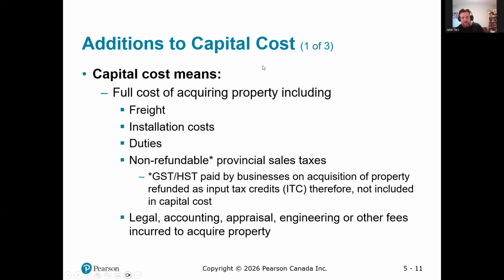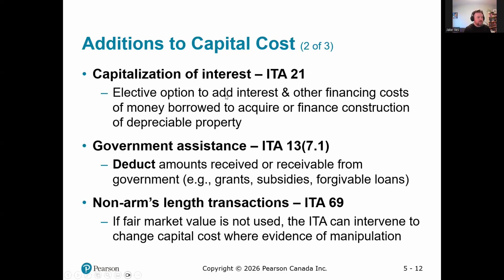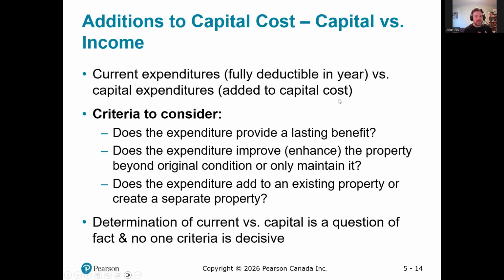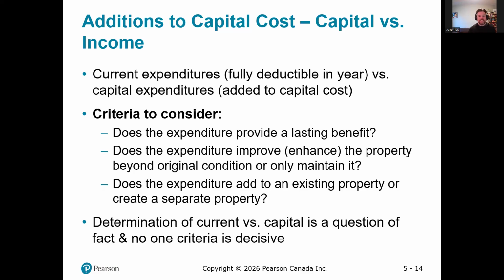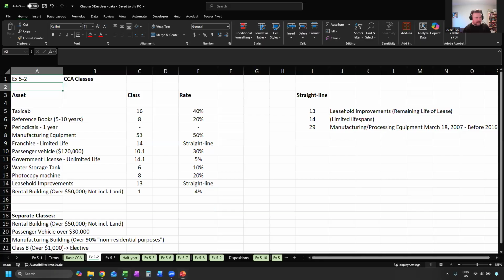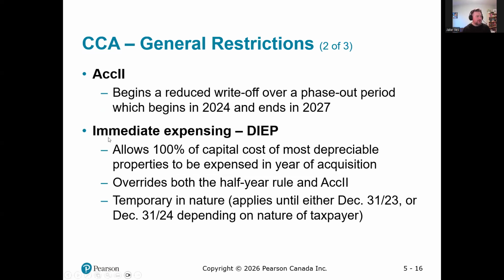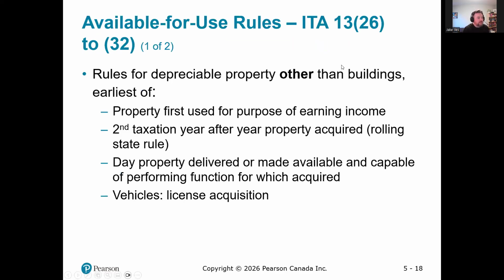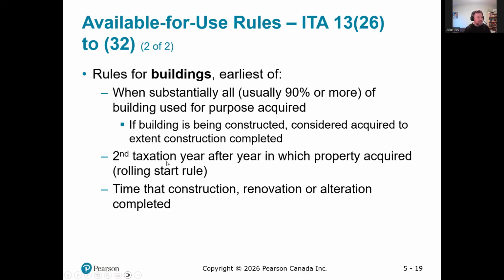FINA 3043 M5 V2 Capital Cost and General Rules